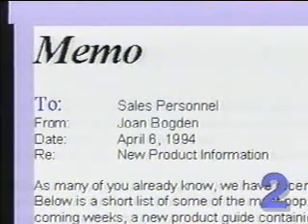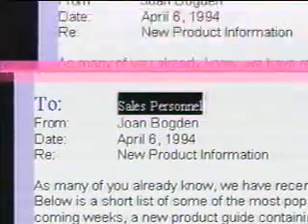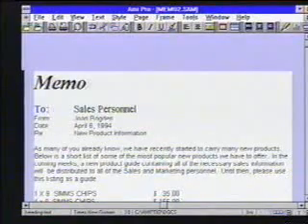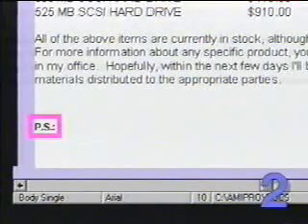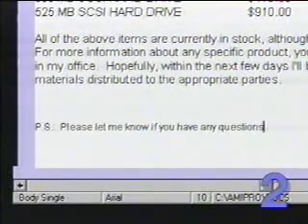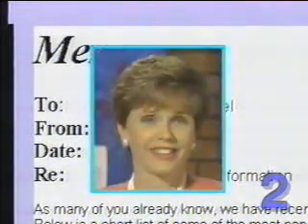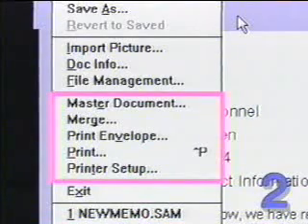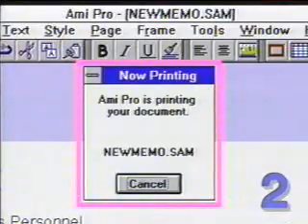Lotus Ami Pro Learning System (1994) Part 4